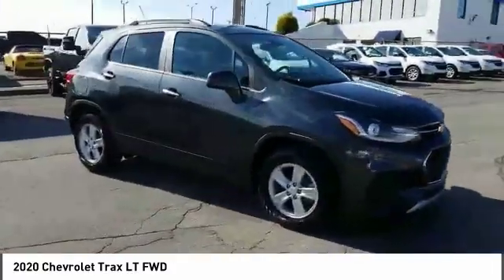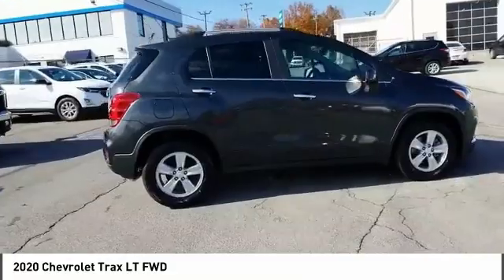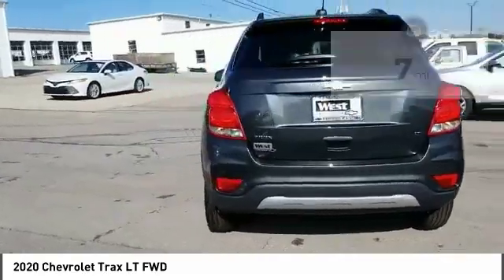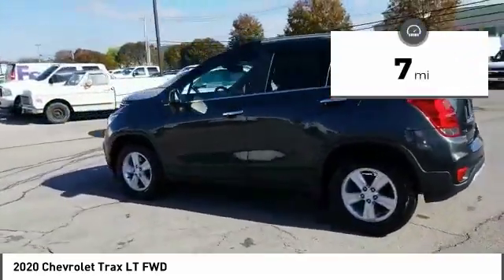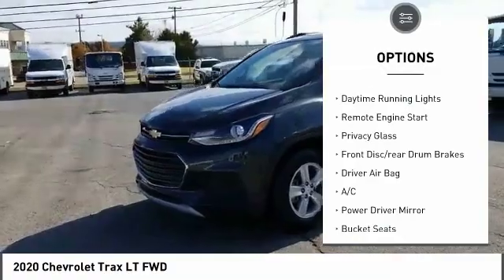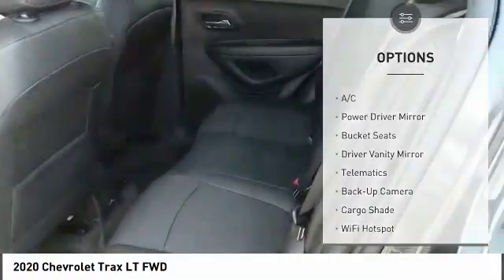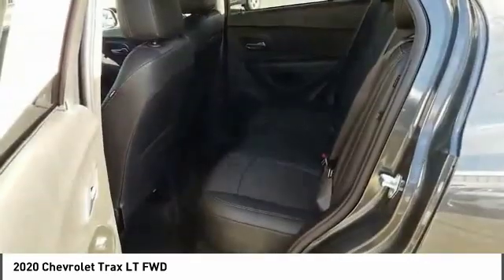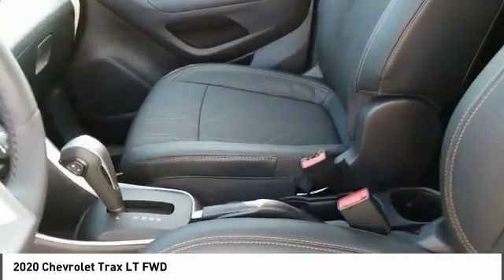2020 Chevrolet Trax Alcoa TN 191465